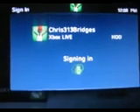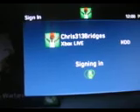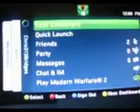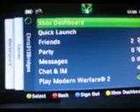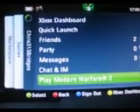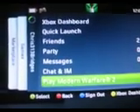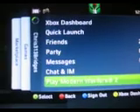Xbox 360 Nat strict fix (Final Part 3)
This video will show you how to get your nat from strict to open. Only one condition, you have to have at&t internet. if you don't please take notes on this video.